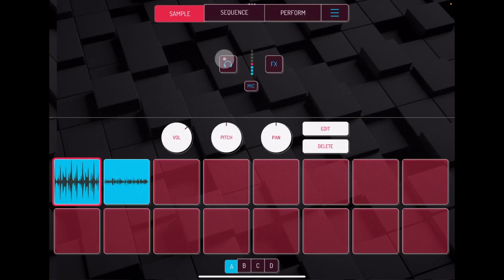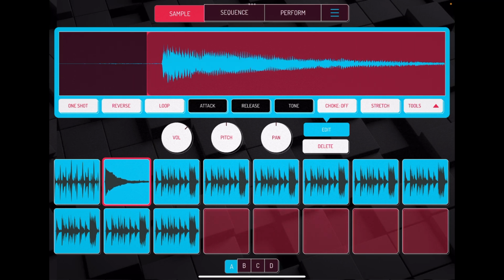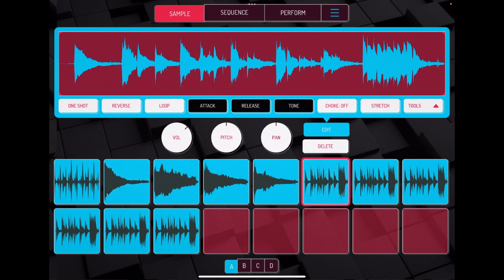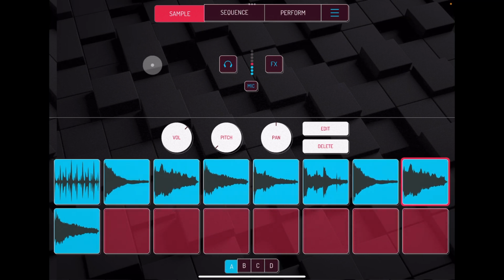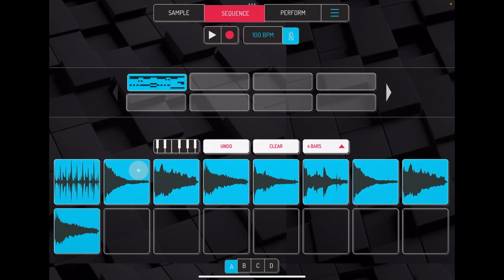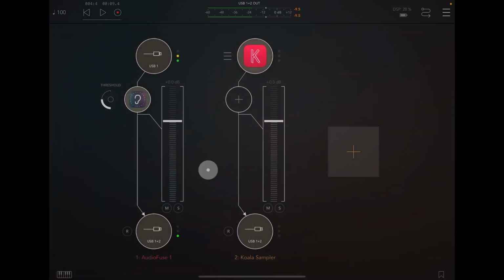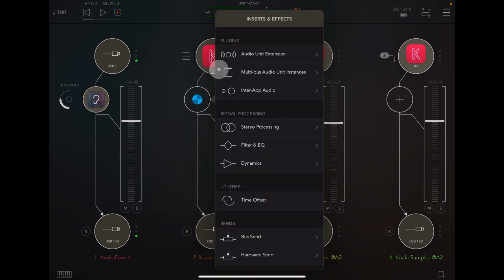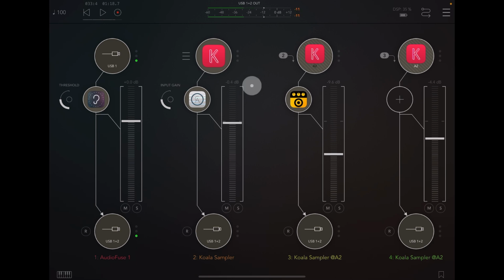KOALA Sampler Tutorial - Sample Slicing & Editing - Using AUv3 & AUv3 Multi-Out & Tips & Tricks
You can get Koala here at the App Store